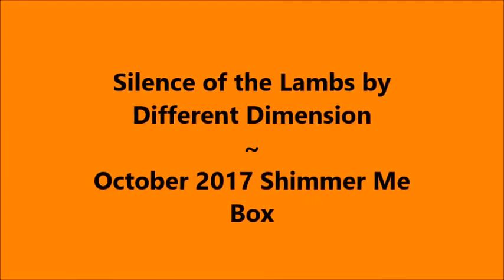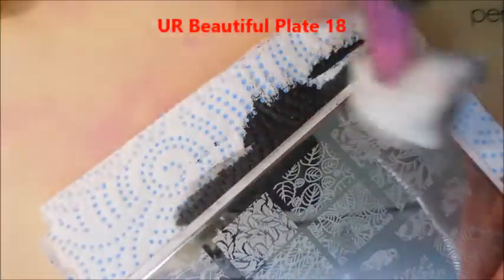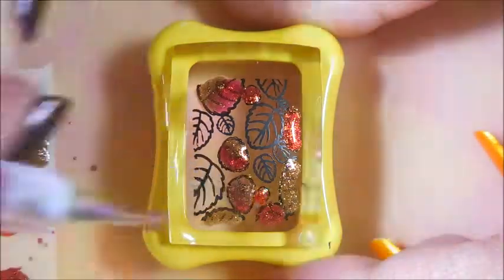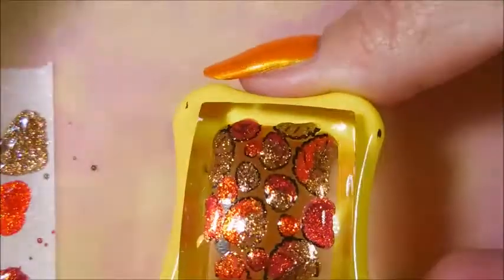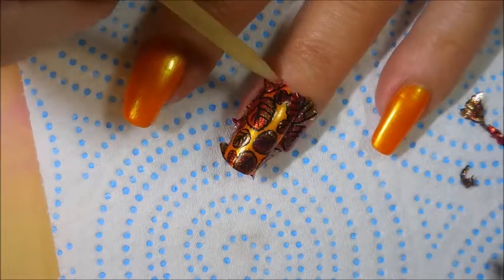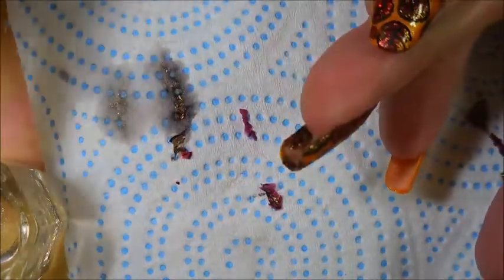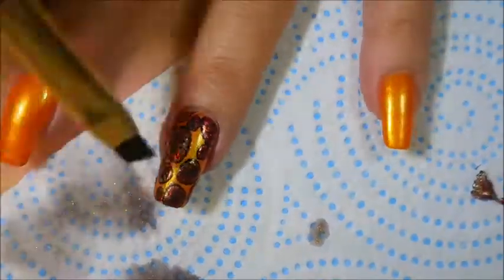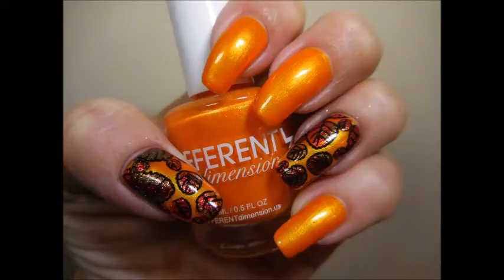Silence of the Lambs by Different Dimension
Tina

                             Some Of My "Go To" Products:
Base Coat: Nailtiques Forlumla 2
Top Coat: Poshe'
Clean Up Brush: Sonia Kashuk Tools Synthetic Angled Eye Liner Brush - No 27
Favorite Black Cream Polish: Cirque Memento Mori
Favorite White Cream Polish: Stached Polish Luncheon

Filmed with: Nikon Coolpix S6900
Tri-Pod: LimoStudio 17" Mini Tripod AGG301
Edited with: Windows Live Movie Maker